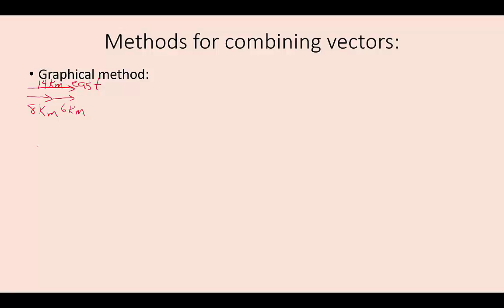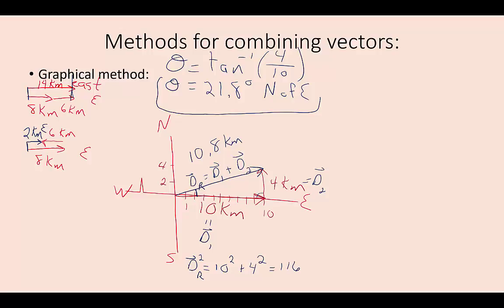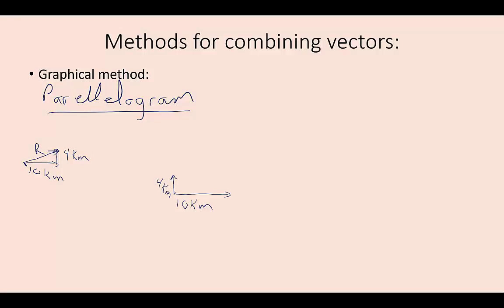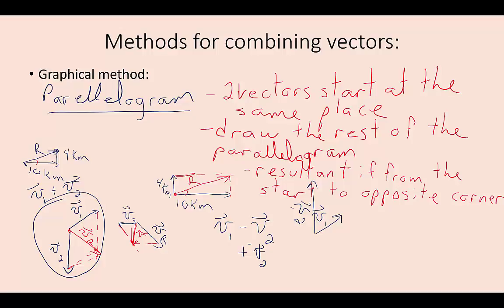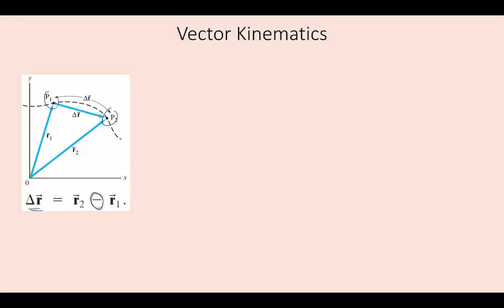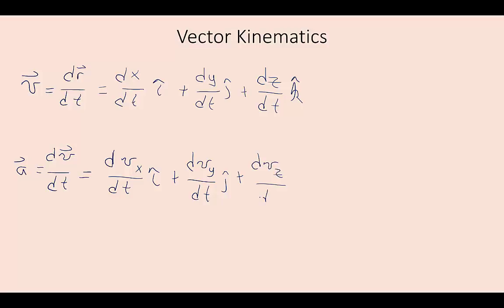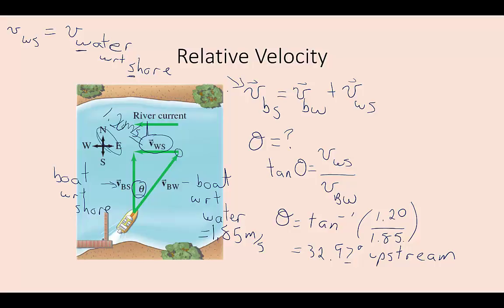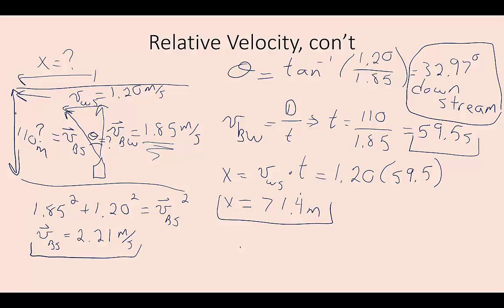Video K4 Vector Kinematics and Relative Velocity